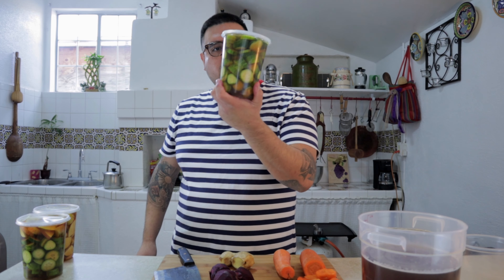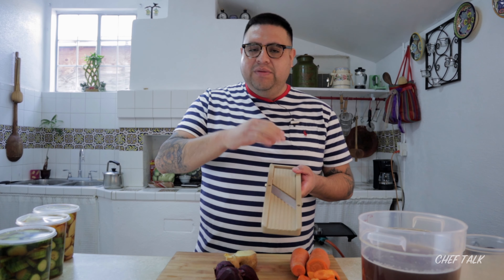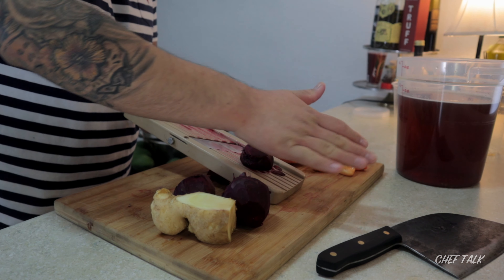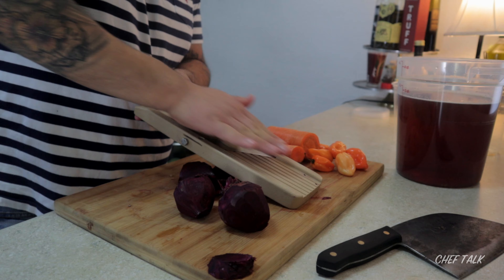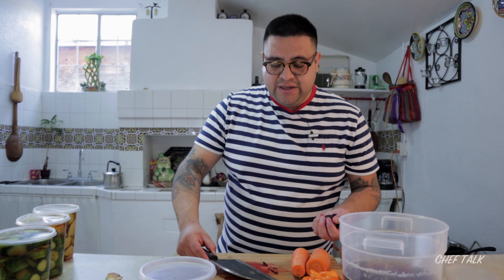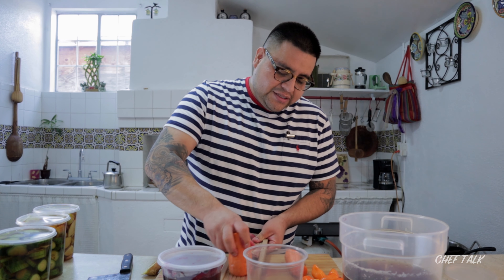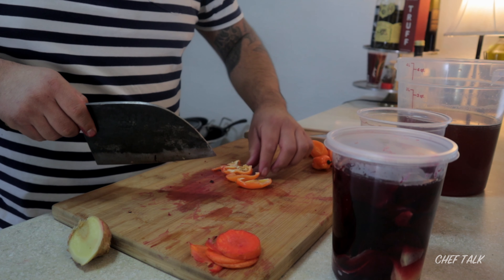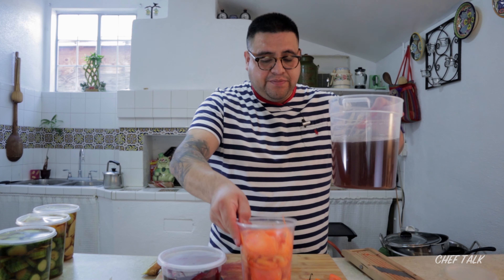Pickling - The first step of a PLANT-BASED Diet // (Part 2)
Hey Everybody !!! Hi!! Chef EEE!

Here are some more pickles that are great to have in the house.